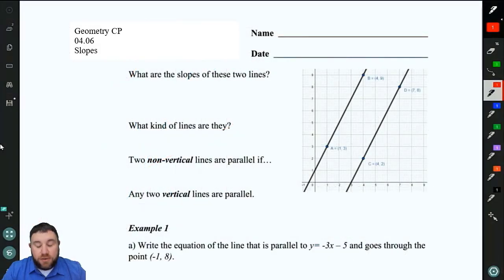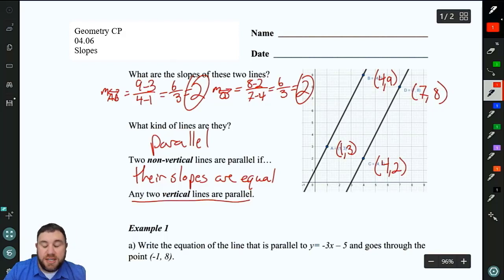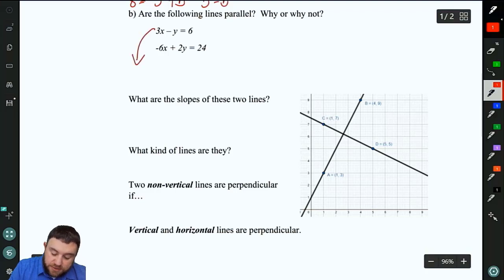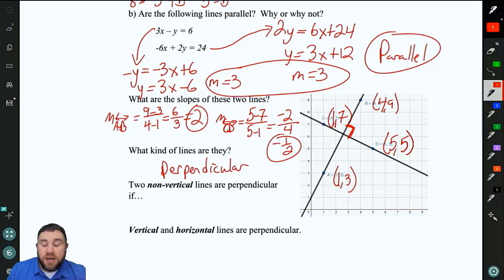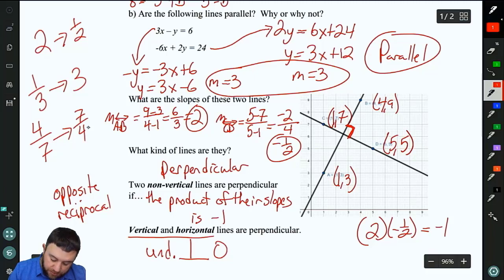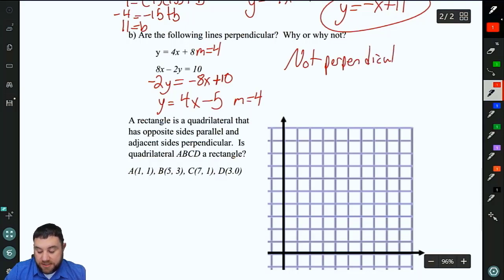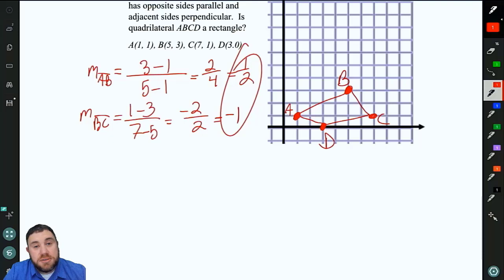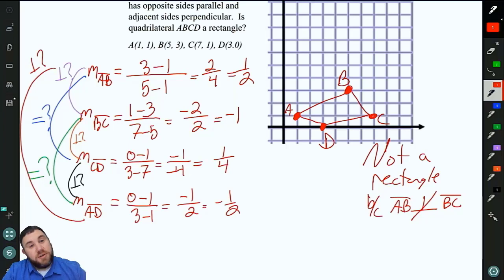GeoCP.04.06.Slope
What is true about the slopes and equations of parallel and perpendicular lines?